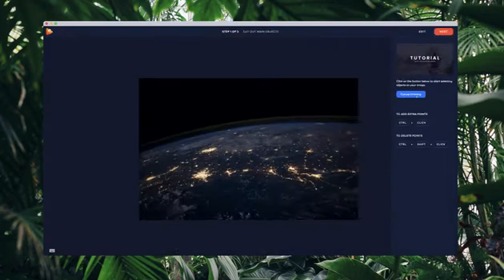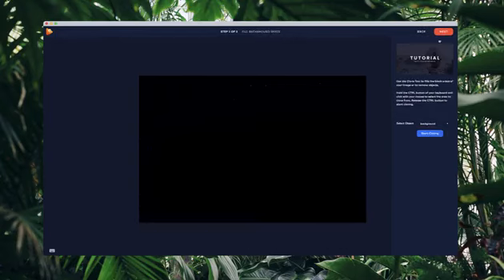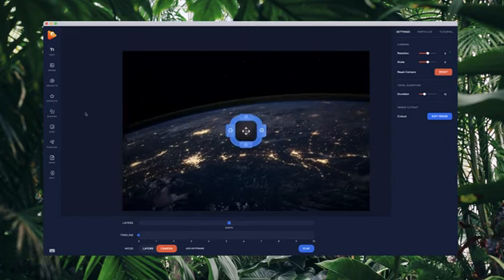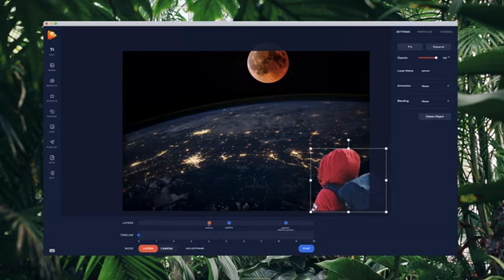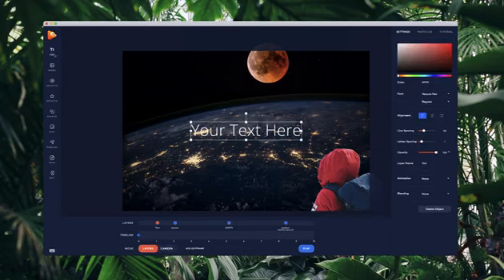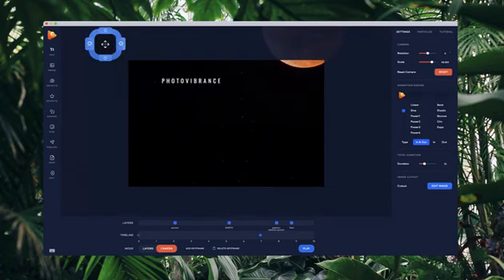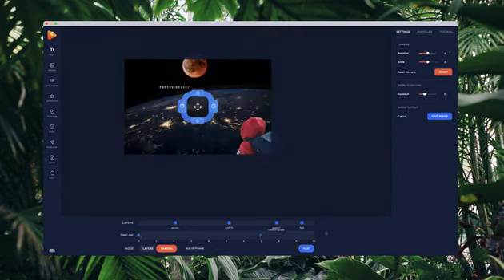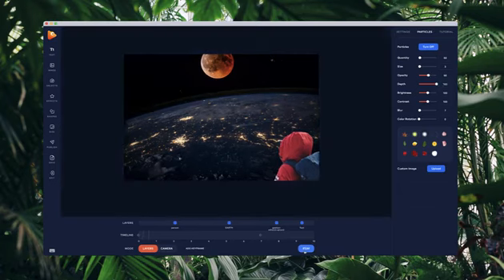Photovibrance | How to create a cool space travel scene